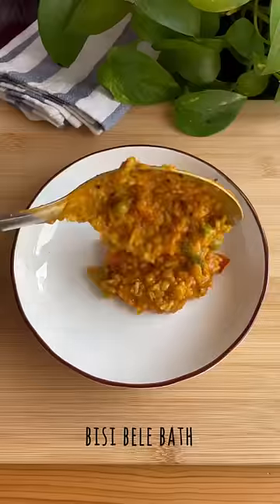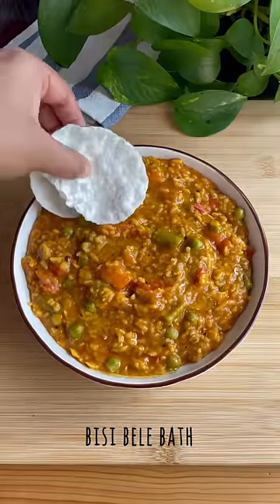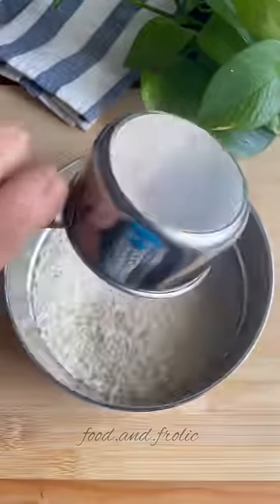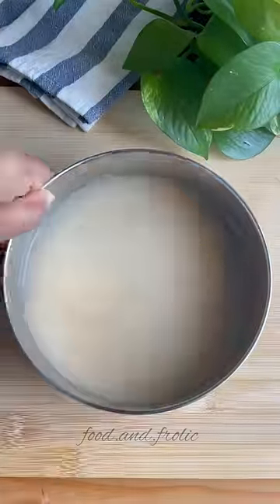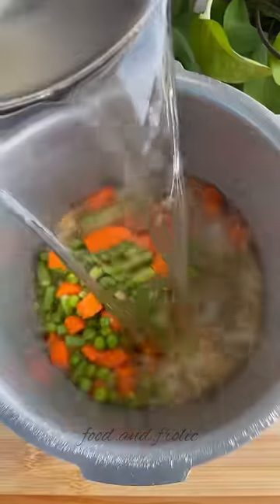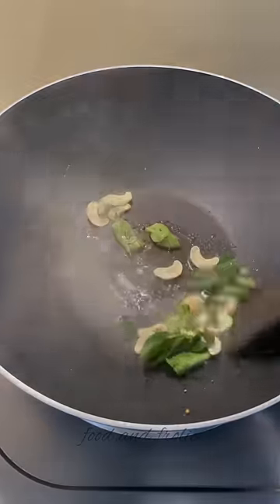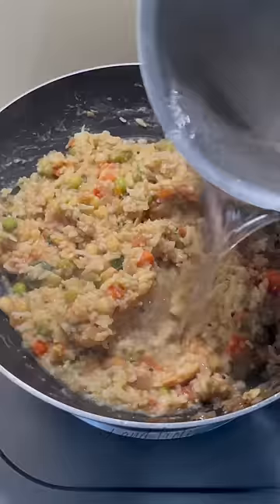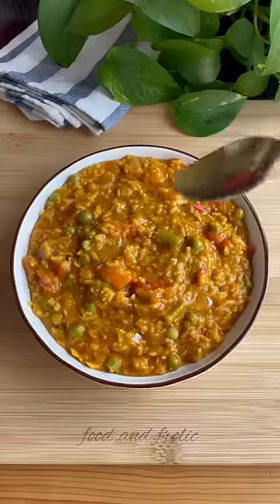Bisi bele bath recipe | one pot khichdi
Bisi bele bath is a quick simple and easy recipe that you must try out!

Ingredients I used:
- 1/2 cup rice
- 1/2 cup toor dal
- 1/3 cup green peas
- 1/3 cup carrots, cubed
- 1/3 cup green beans, roughly chopped
- 1 tsp ghee
- 1/2 tsp mustard seeds
- few curry leaves
- few cashews
- 1 medium onion
- 1 medium tomato
- tamarind pulp
- 2 tbsp bisibele bath masala